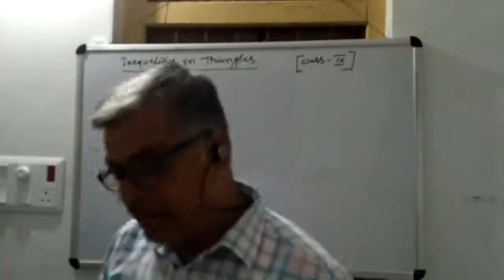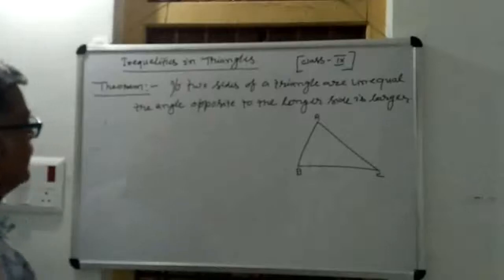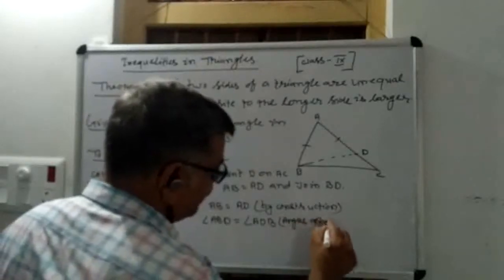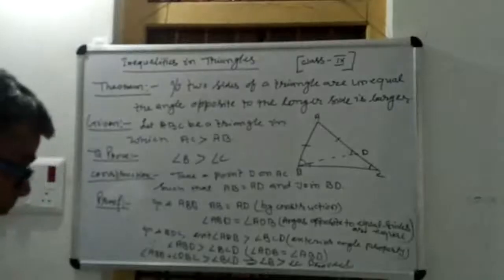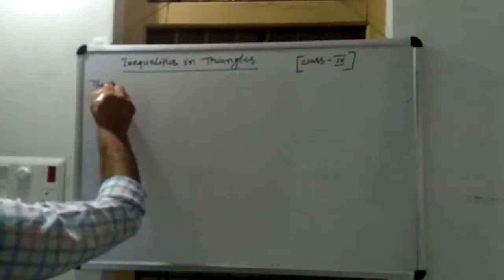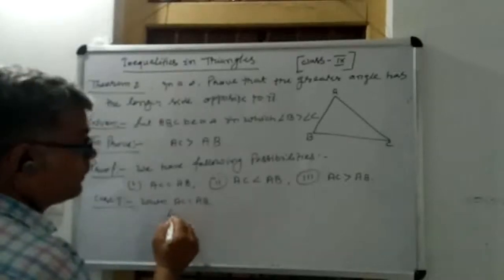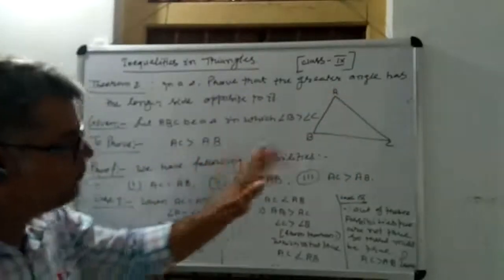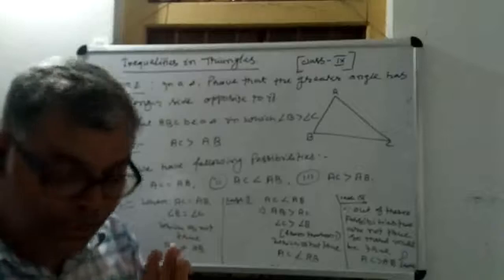Class 9, Inequalities in triangle